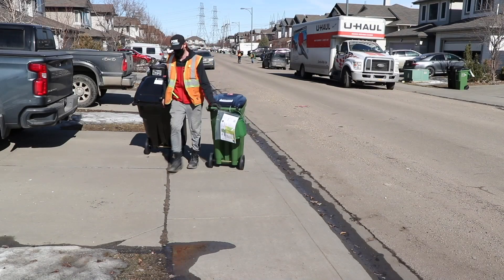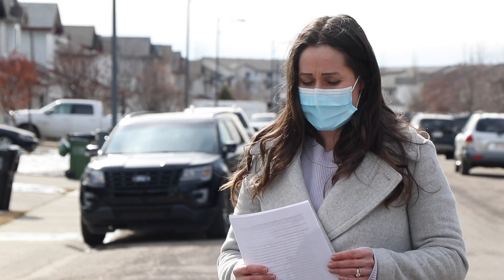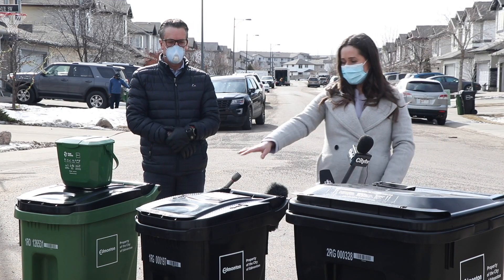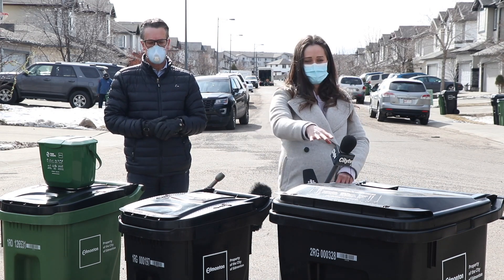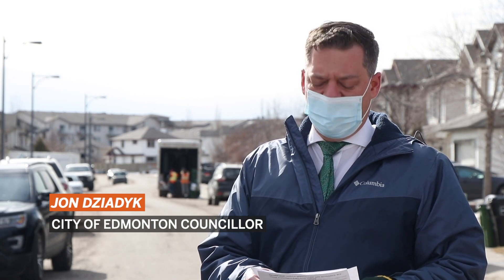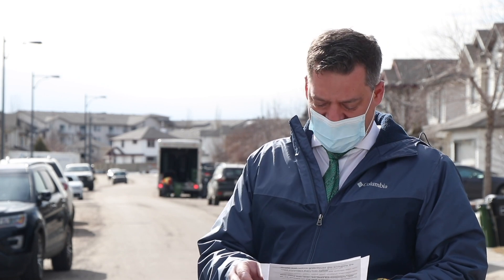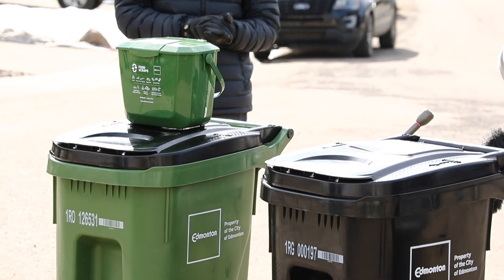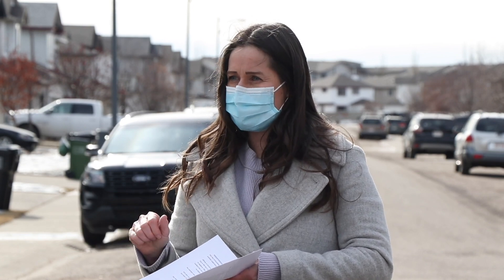New waste carts rolling out in Edmonton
Between March 15 and August 31, approximately 250,000 homes in Edmonton will receive new garbage and food scraps carts as the City of Edmonton implements the Edmonton Cart Rollout program in six phases.